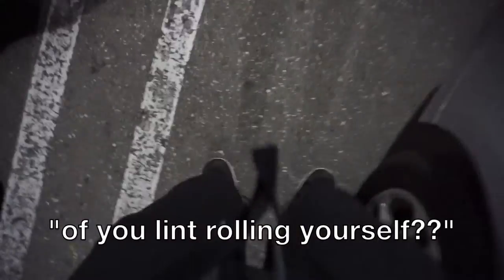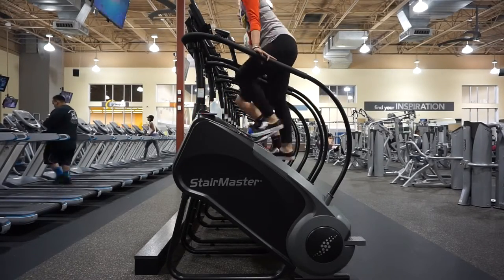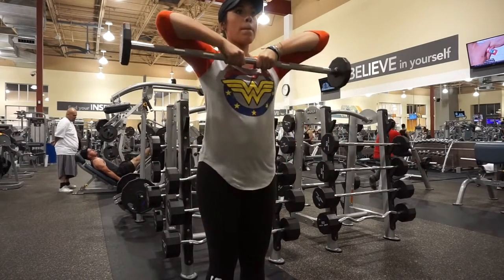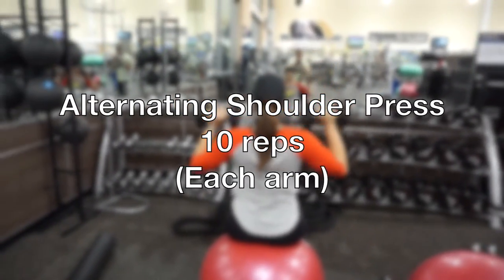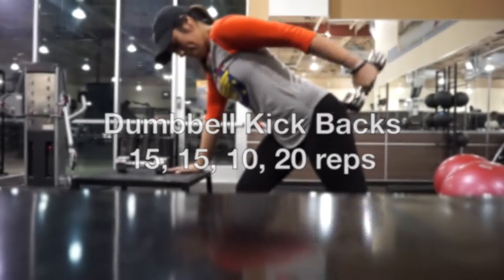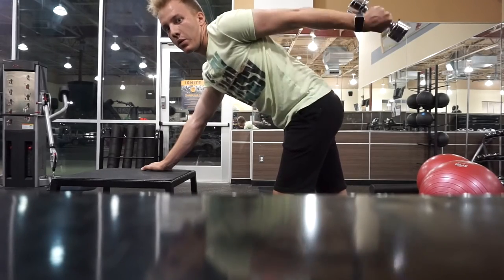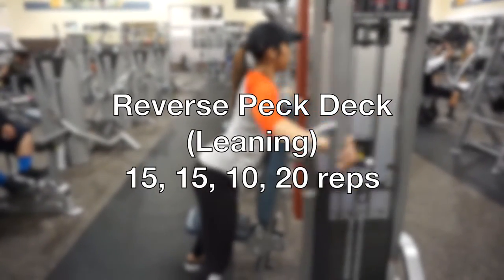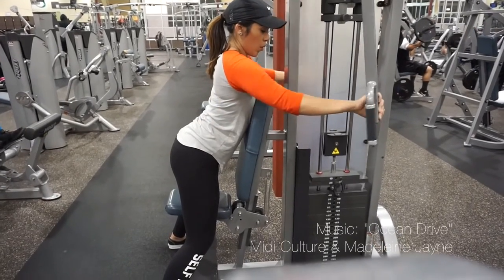Workin On Our Fitness | SHOULDER WORKOUT 💪🏽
my best friend and I hit 24 hour fitness - Moreno Valley and got a killer shoulder work out!

Instagram.com/admwcxoxo_

Follow Christian on social media!

Instagram.com/christian_365